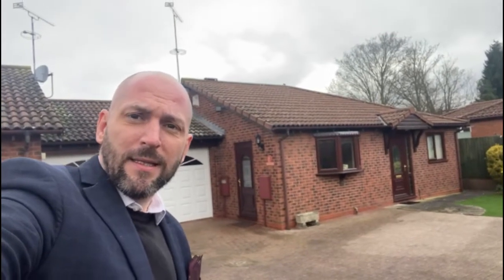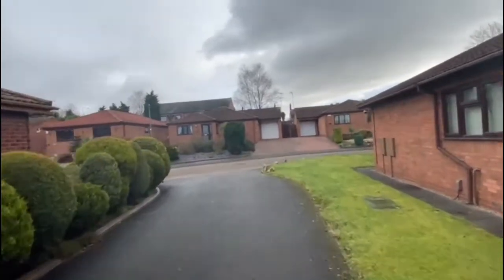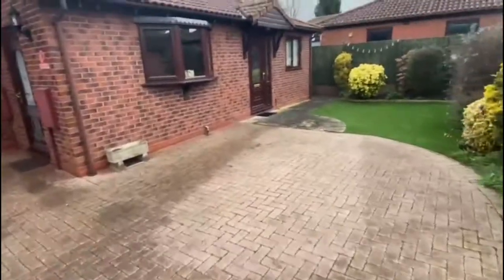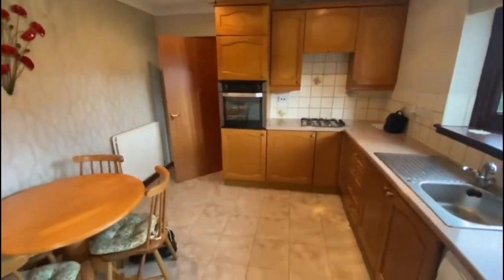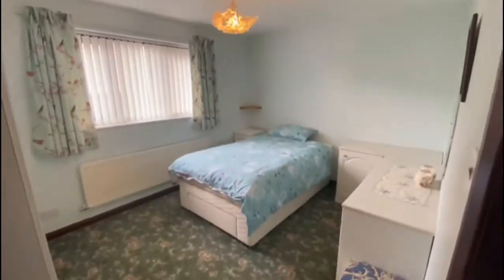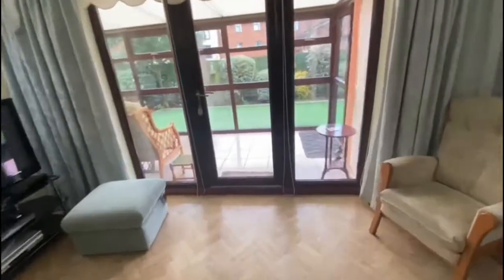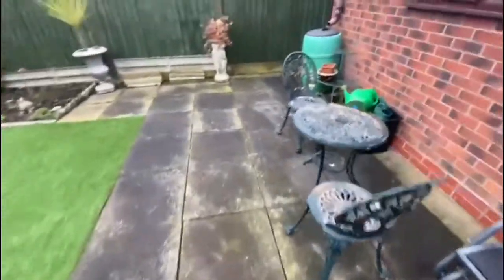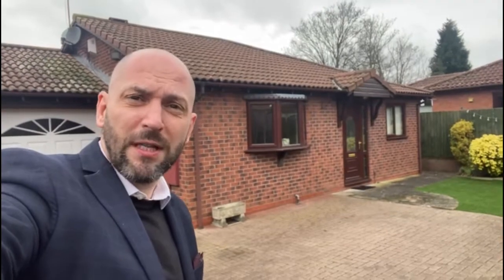Bungalow for Sale in Bedworth- Linden Lea with Hawkins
***LOVELY LOCATION***TWO BEDROOM DETACHED BUNGALOW***OFFERED WITH NO UPWARD CHAIN*** Accommodation in brief; entrance hall, two double bedrooms, kitchen/breakfast room, shower room, spacious living room, and conservatory. Also benefiting from UPVC double glazing, gas central heating, block paved driveway, and single attached garage. EPC Commissioned.

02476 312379 for Bedworth & Coventry